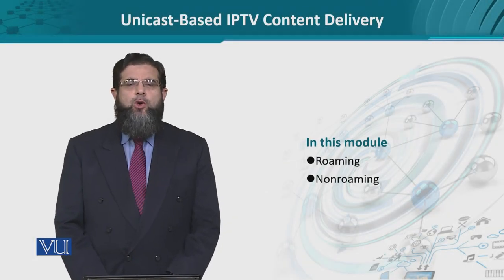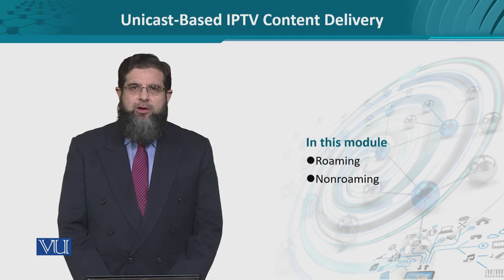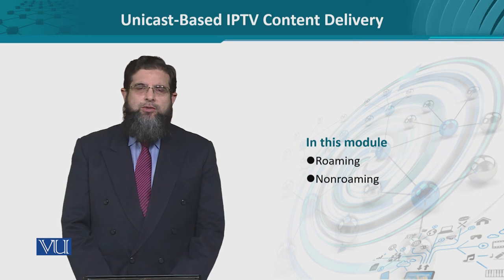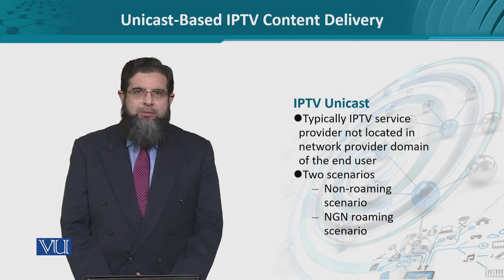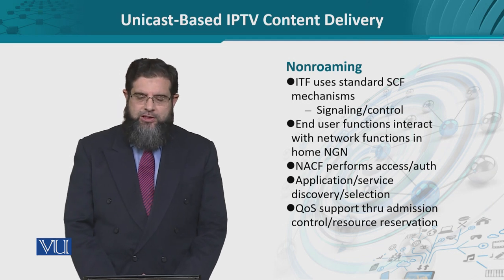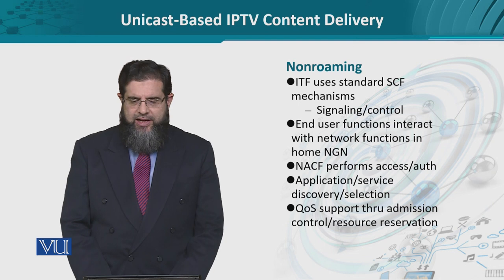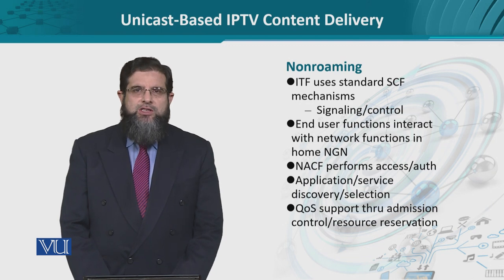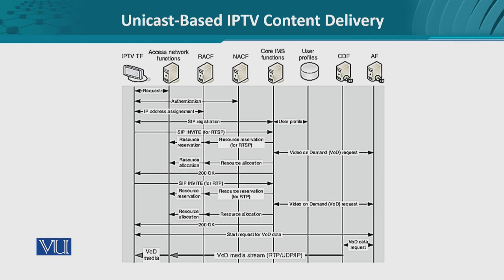Data Visualization | CS642_Topic207